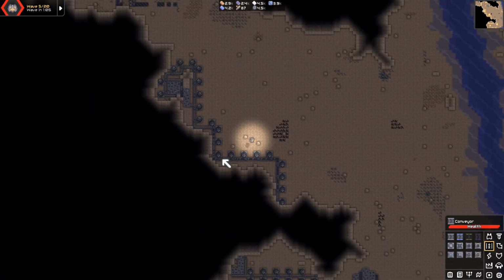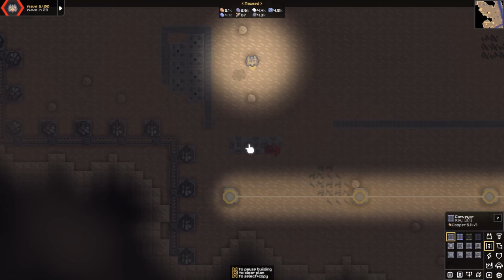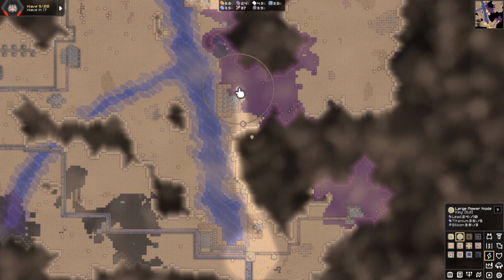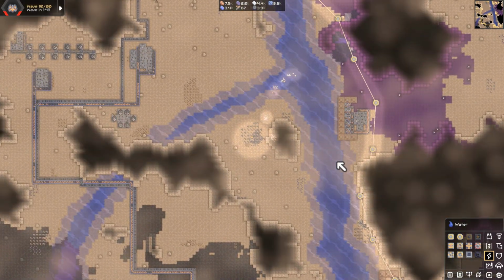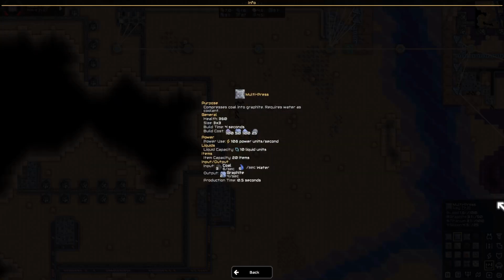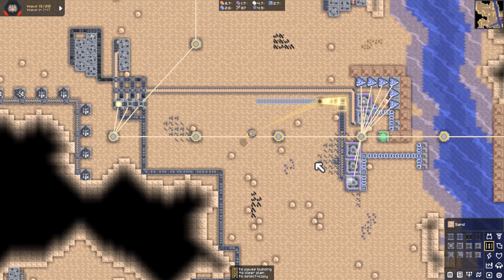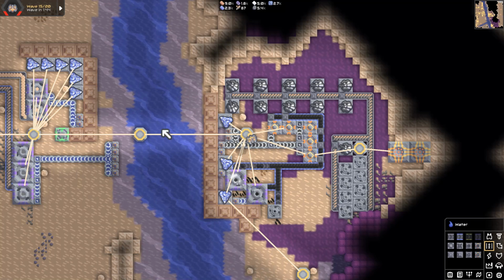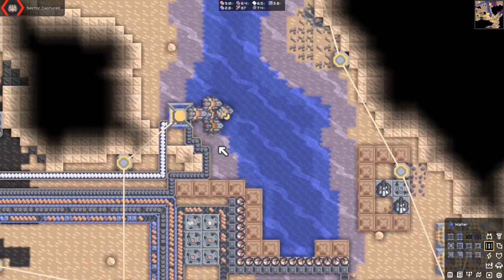Mindustry Getting My Feet Under Me Again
A pretty simple sector with a lot of options. I handled everything pretty easily as I try to figure out what to do next.